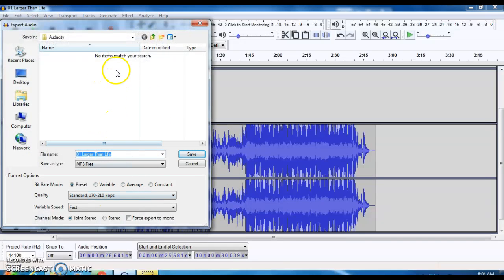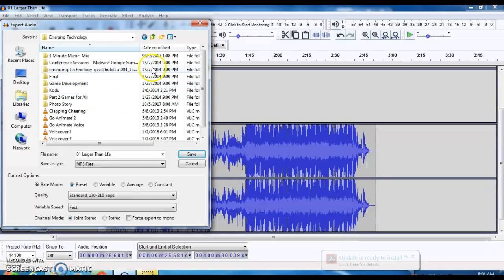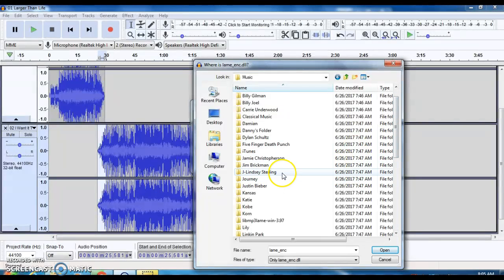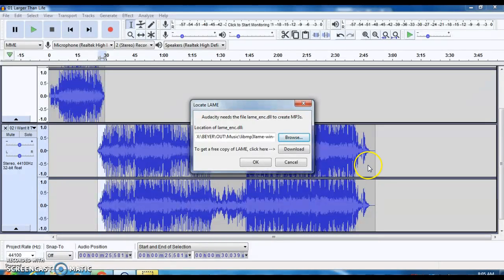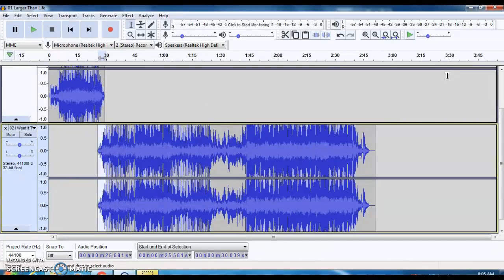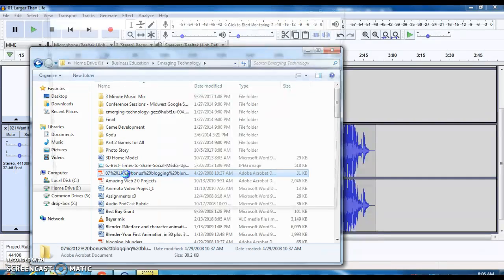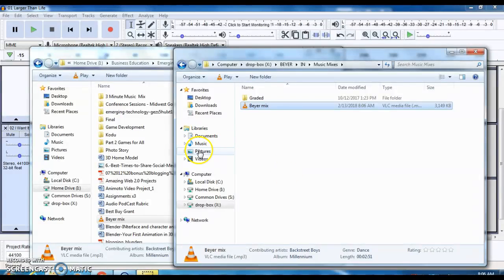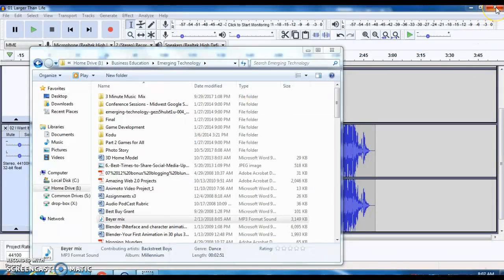Save Music Mix as MP3